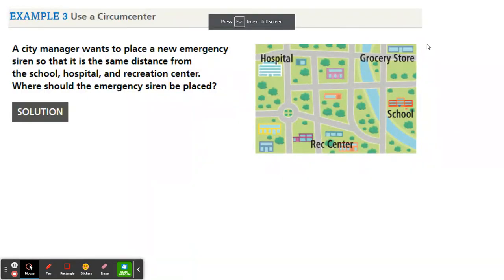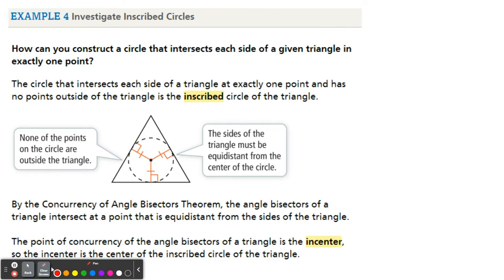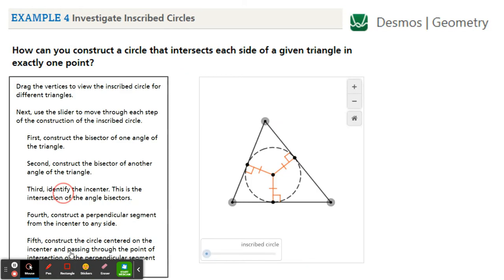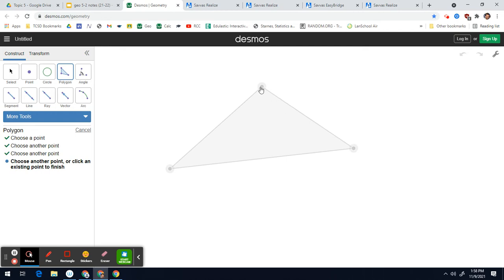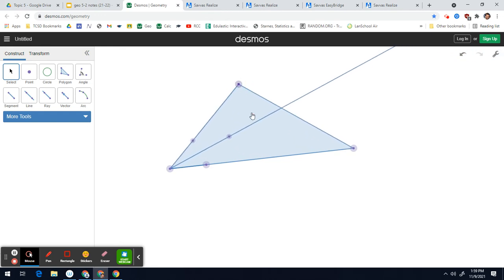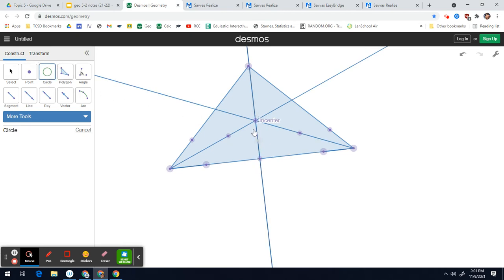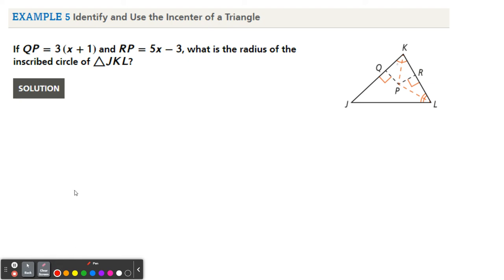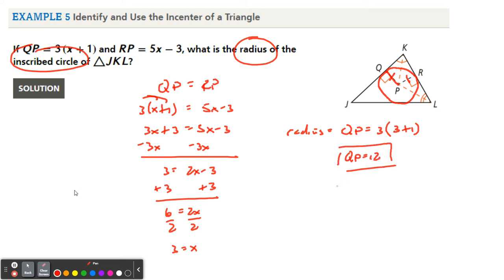geo 5-2 bisectors in triangles #2